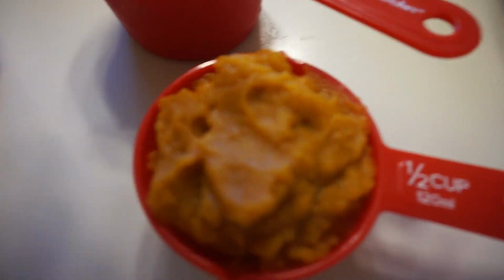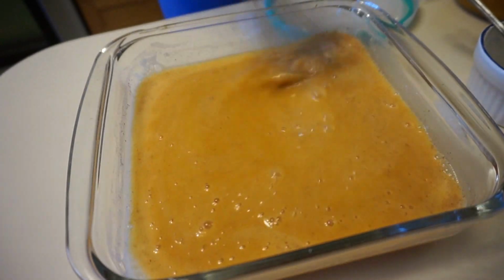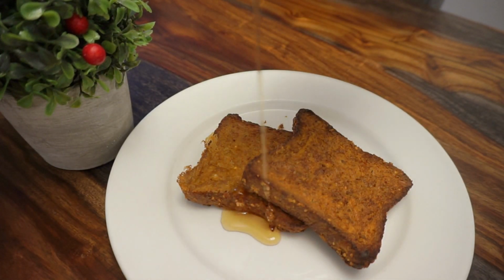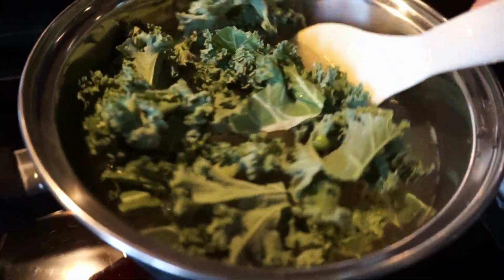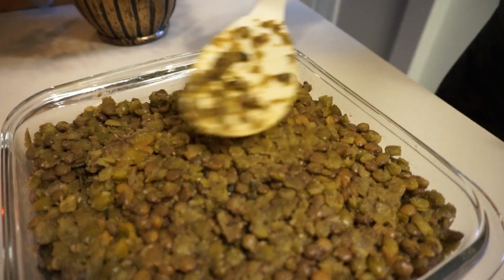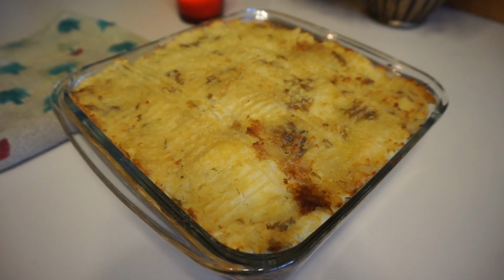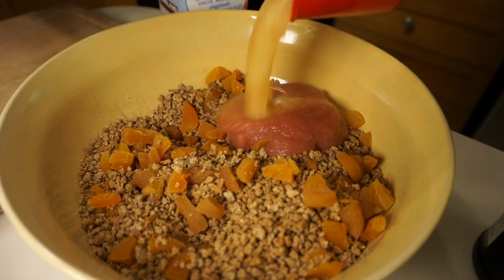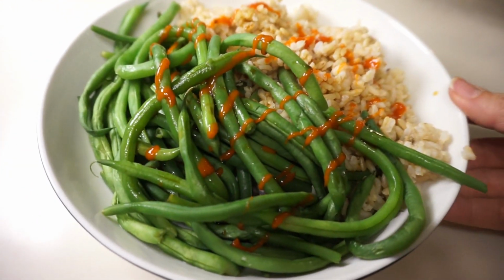WHAT I EAT IN A DAY | COZY STARCH SOLUTION MEALS